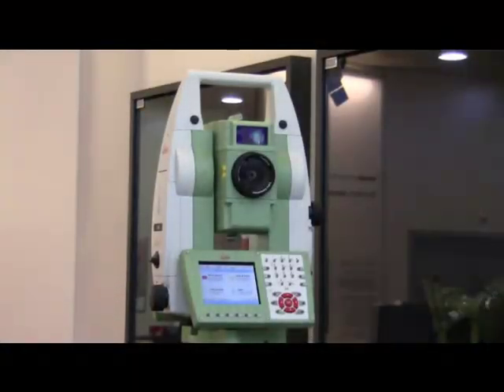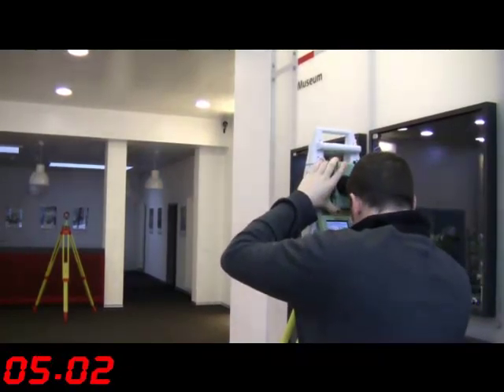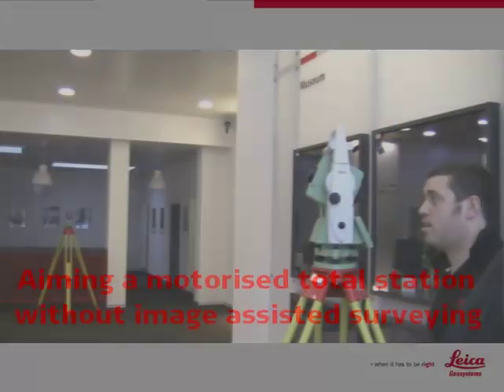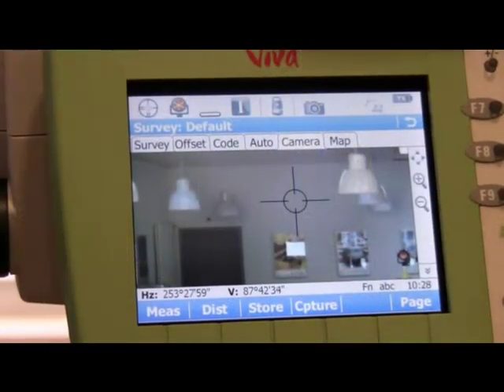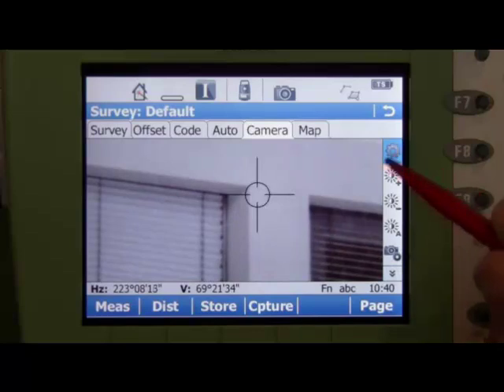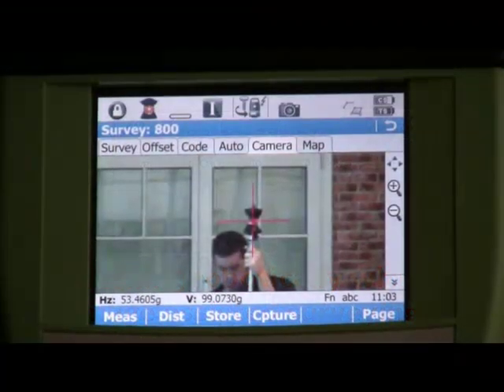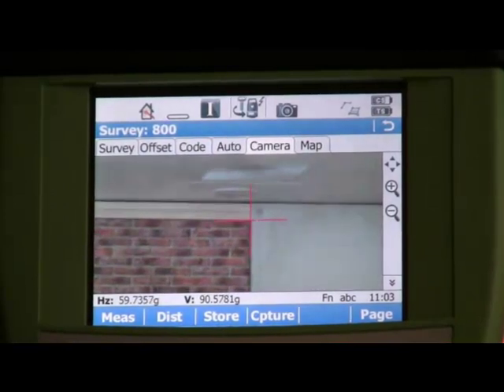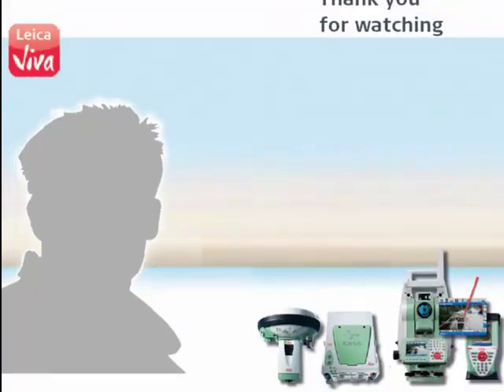Simply Productive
Image Assisted Surveying with a Leica Viva TS15